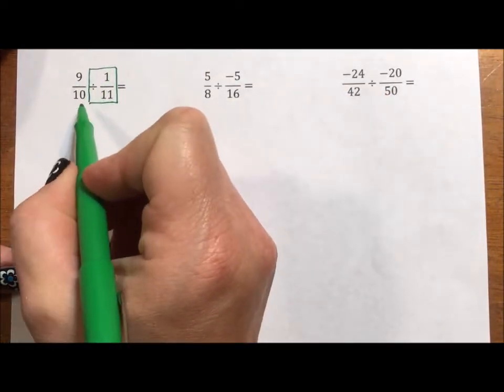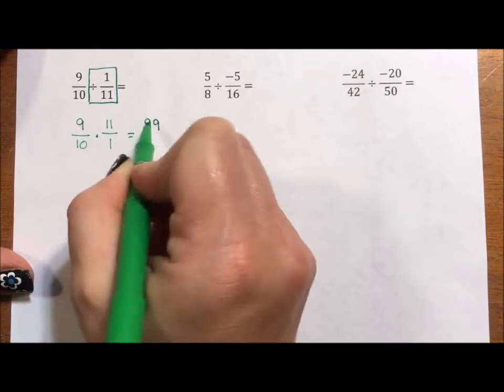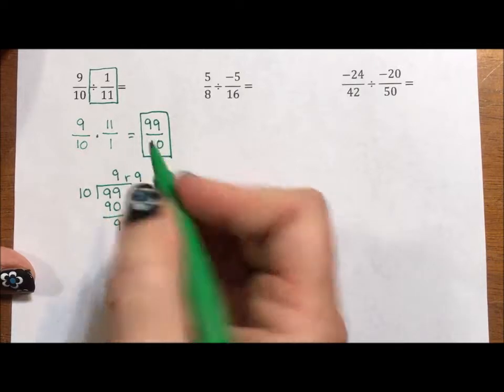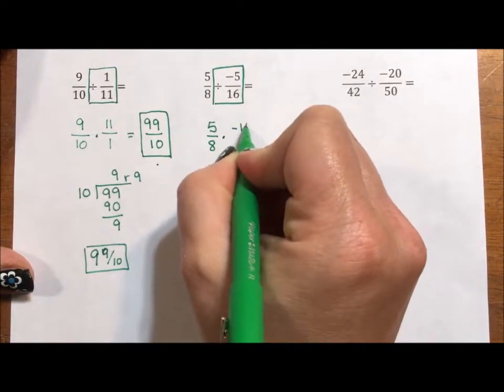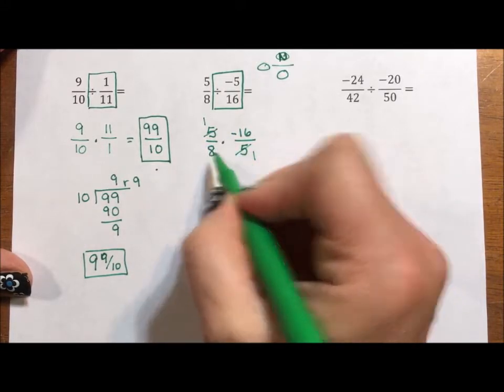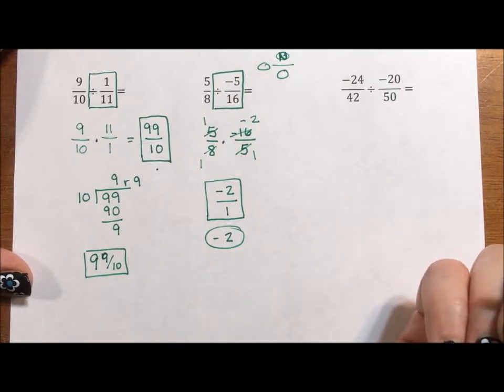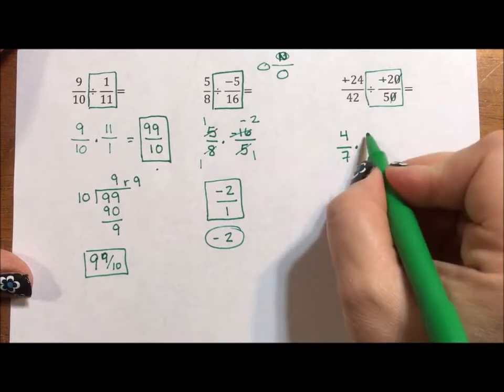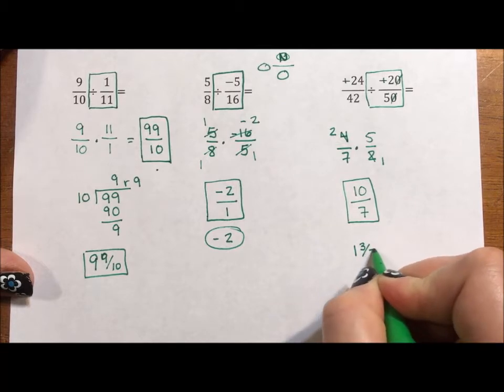Fractions - Dividing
This video shows three examples of dividing two fractions. It introduces how to divide fractions, gives hints on how to remember which fraction to flip, and shows how to reduce the fraction prior to multiplication, after finding the reciprocal of the fraction being divided.